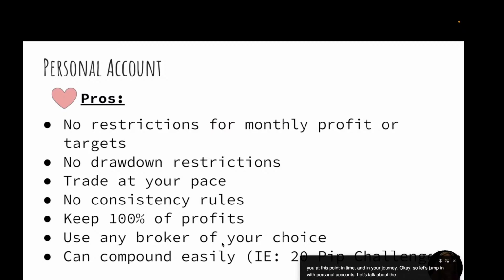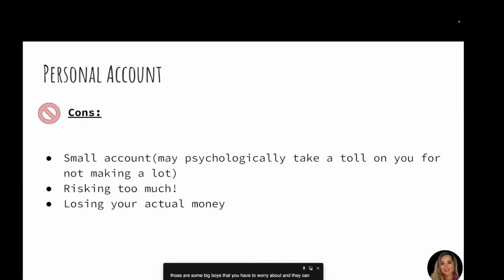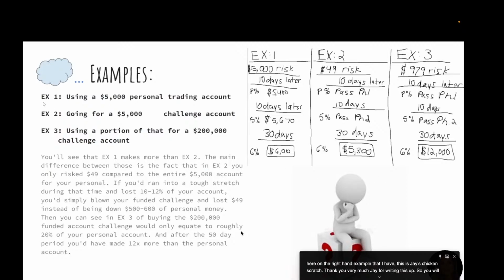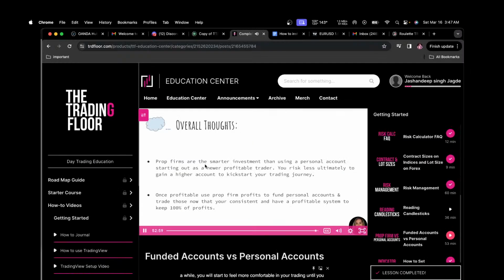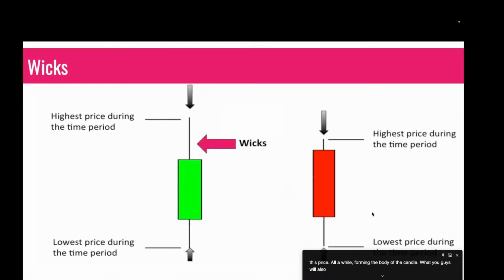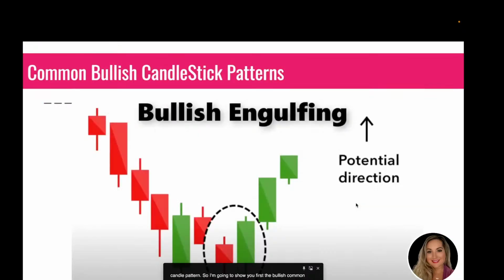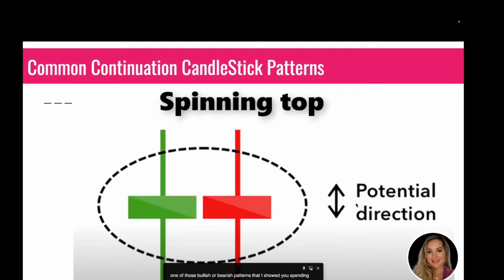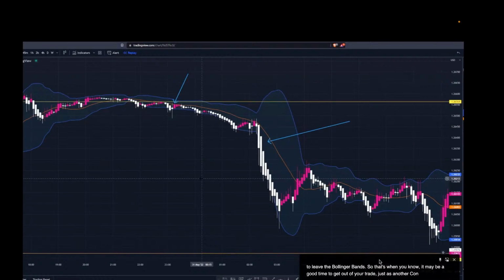Heikin Ashi, Personal vs funded account, reading candlestick pattern